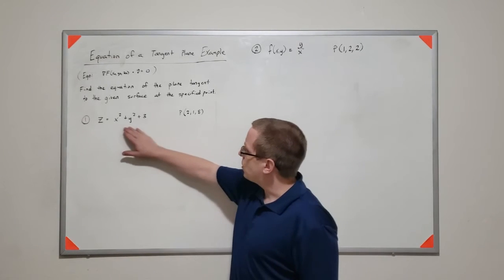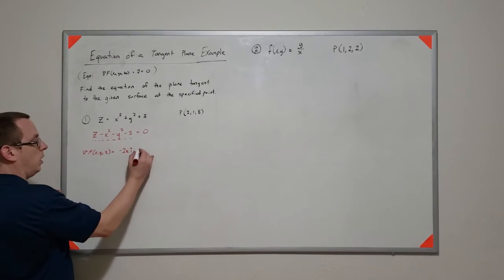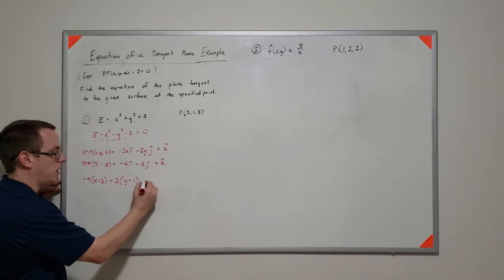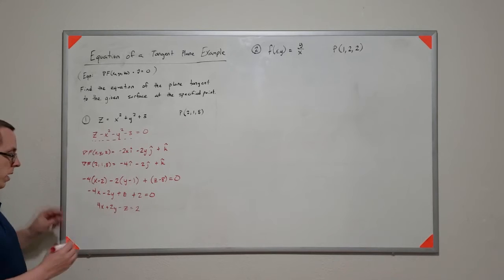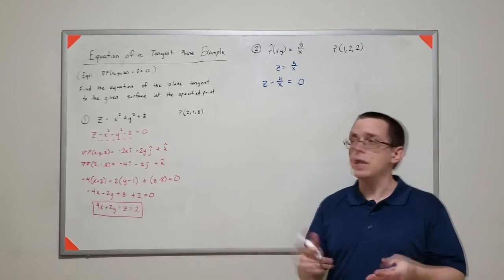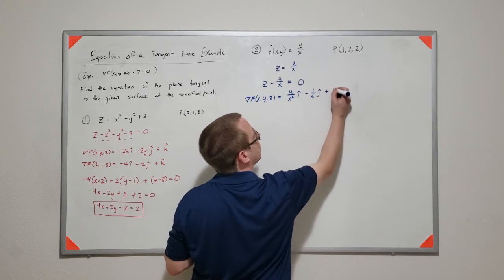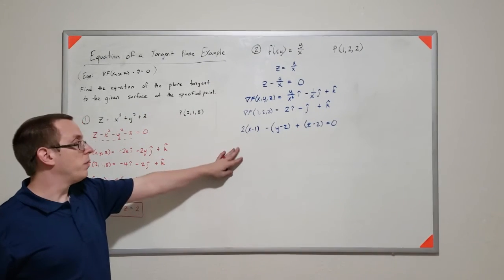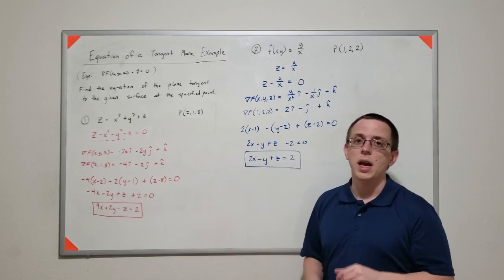13.07.02 Equation of a Tangent Plane Examples